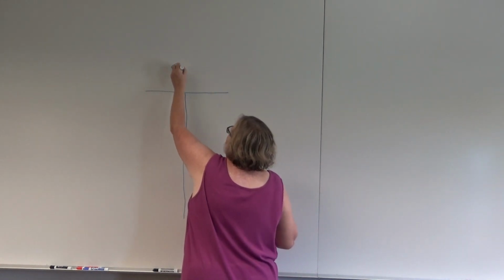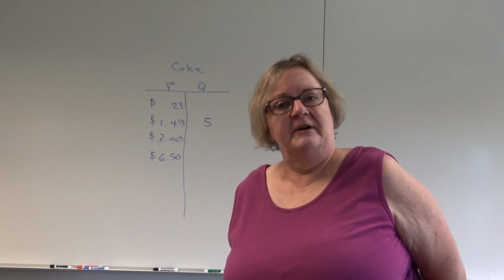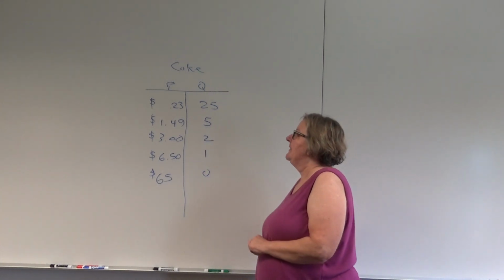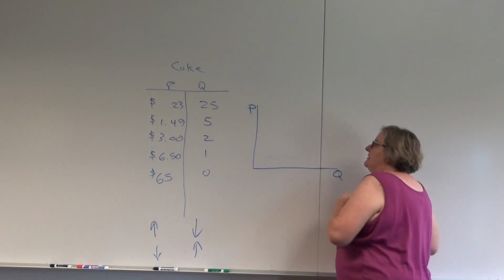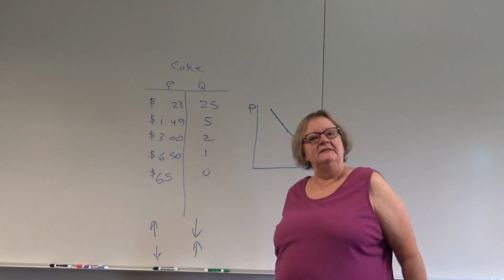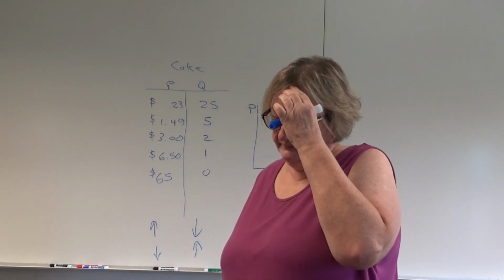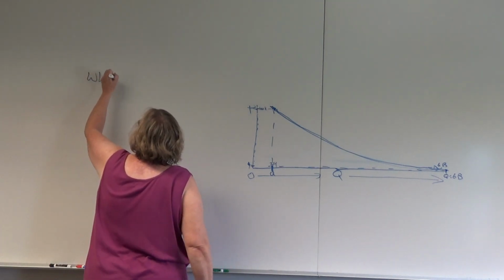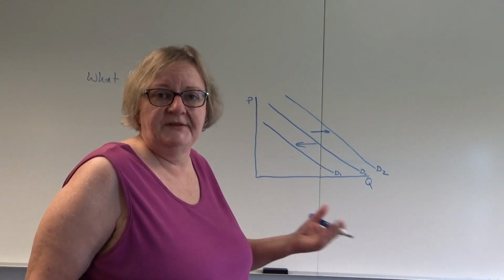202WhatChDemandA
Oh joy, the camera was sharp enough to pick up my motorcycle scars. I laid down a bike in gravel when I was young. Well, you'll see.